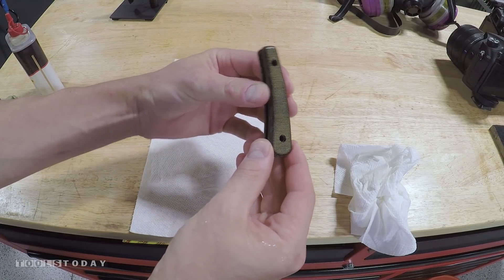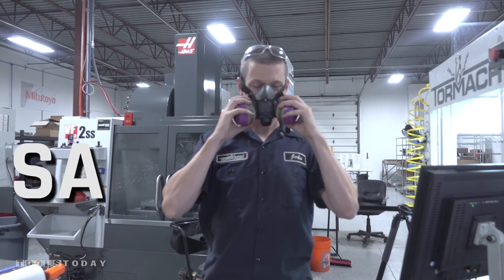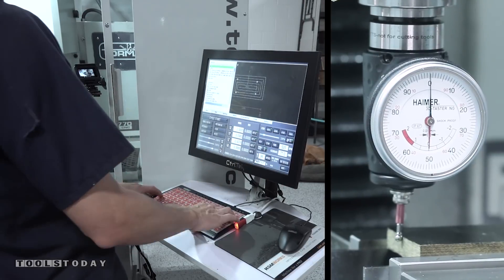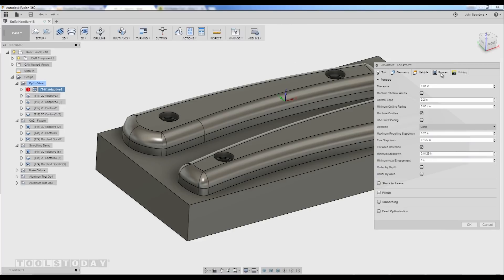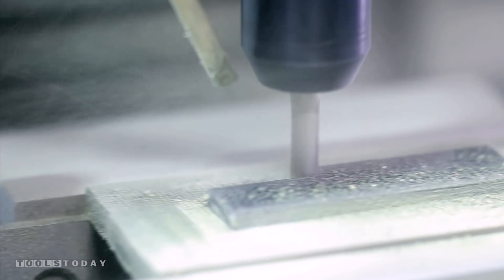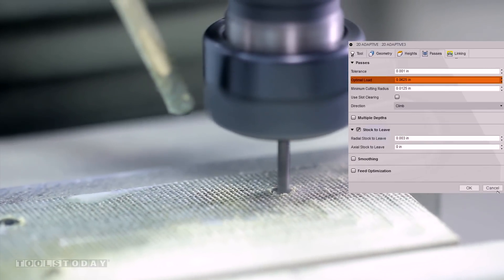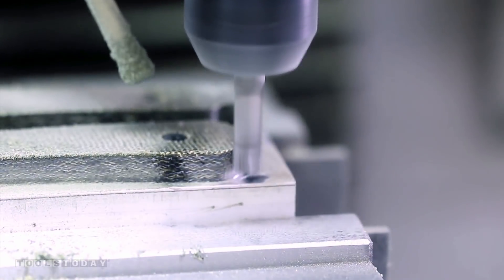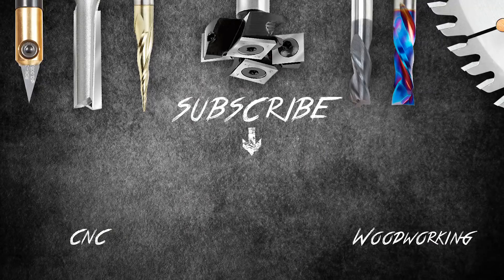CNC Project: Making a Set of Knife Handles w/ Composite Cutting on the CNC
John Saunders from NYC CNC machines a set of Knife Handles from Canvas Micarta, a fiberglass laminate, using Amana Tool® composite cutting CNC router bits.

Using the Tormach® 770, Autodesk® Fusion 360™ CAD/CAM and a special solid carbide grade end mill, John cuts into the dense Canvas Micarta which is made of thermo-setting resins combined with layers of canvas cloth pressed under high pressure and heat to form knife handles.

Amana Tool router bit no. 46099 is designed especially for cutting fiberglass, fiberglass PCB board, tile, Glass Reinforced Plastic (GRP) and other highly abrasive materials. It's diamond-pattern cutting edges have 'Up-Cut' and 'Down-Cut' angles to grind through the work and also works well on epoxies made with carbon, glass, composite materials and Phenolic.

Feed, Speed & Step Down Technical Information:

1/4" Dia. Solid Carbide End Mill Point Diamond Pattern, Composite Cutting Router Bit No. 46099
Feed Rate (IPM): 75
Speed (RPM): 7,500
Chip Load (Per Tooth): 0.005"
Step Down (Per Pass): 0.250"

1/8" Dia. CNC Solid Carbide Carbon Graphite and Carbon Fiber Panel Cutting Router Bit No. 46260
Speed (RPM): 9,000
Chip Load (Per Tooth): 0.004"
Step Down (Per Pass): 0.125"